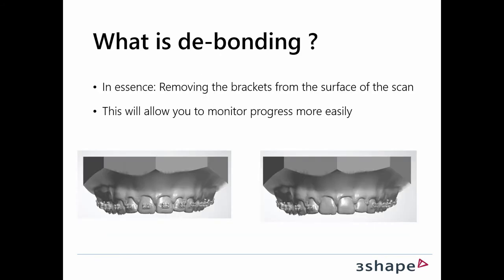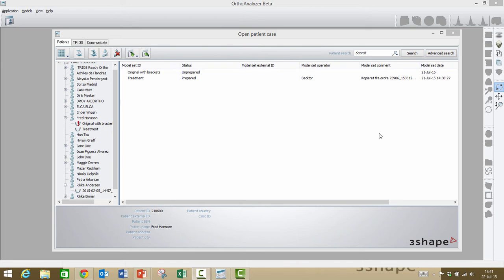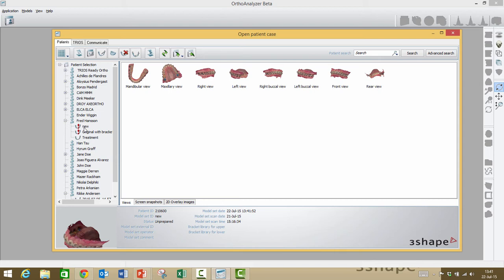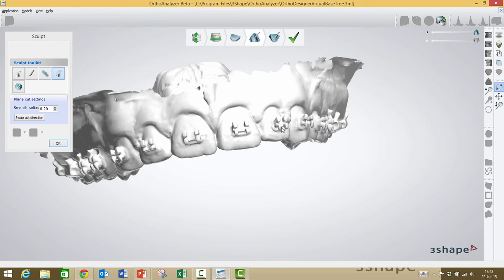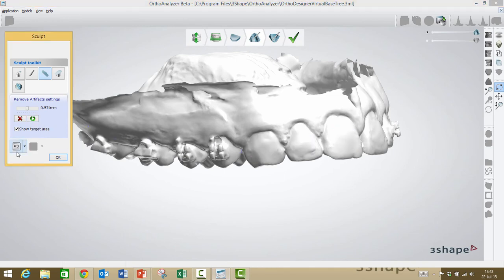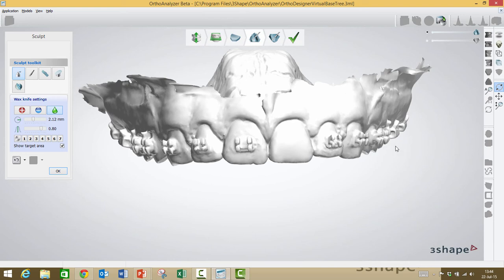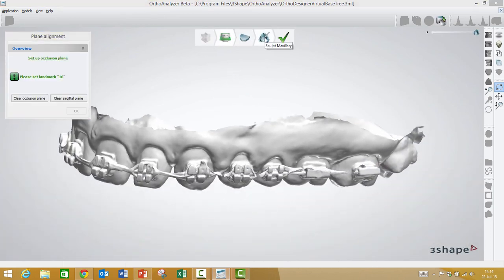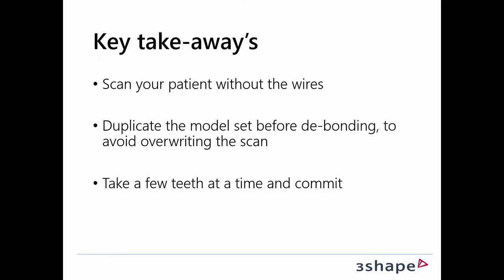3Shape Ortho Analyzer - How to Debond a Model